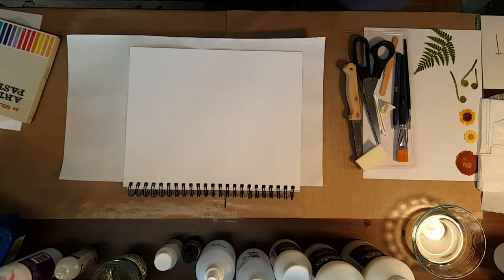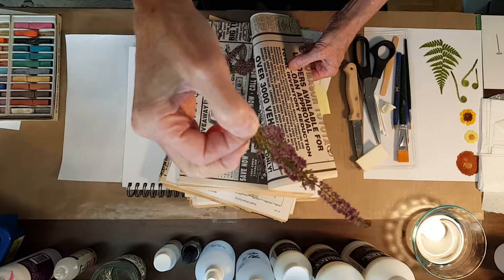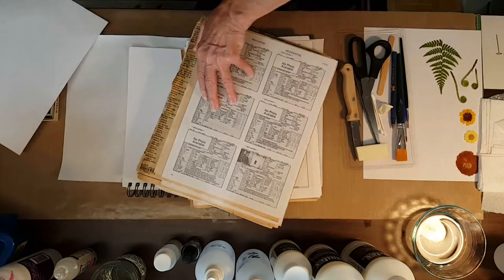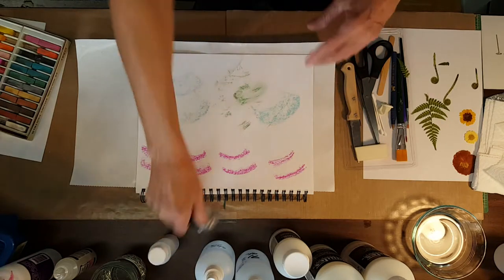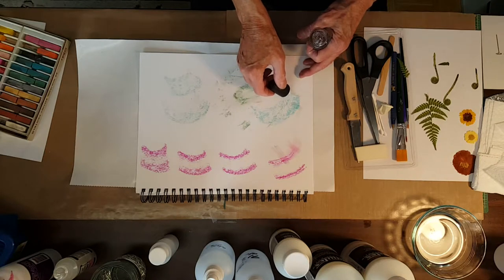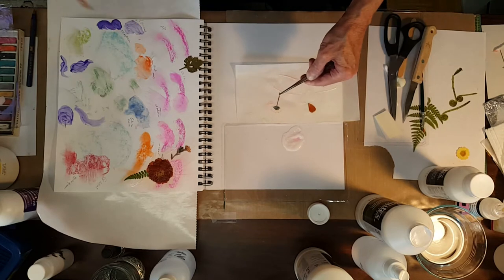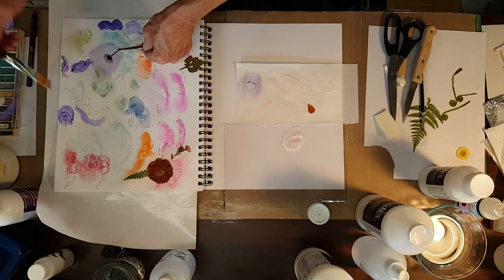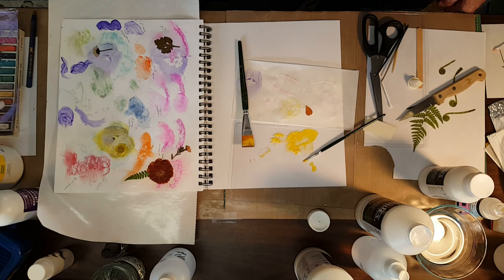Testing Powdered Tempura and Soft Pastels with Mediums and Pressed Flowers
Playing around with soft pastels and powdered tempura with various mediums and thoughts about using older pressed flower stash with mixed media.